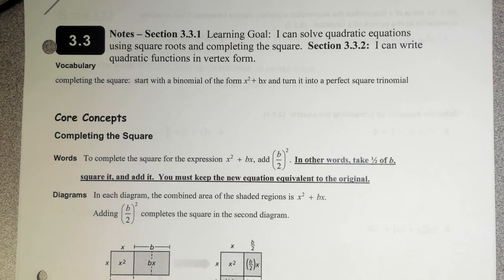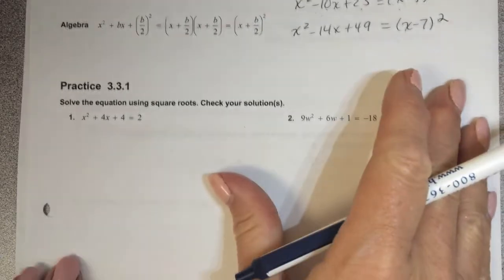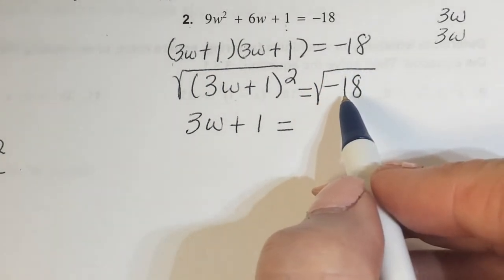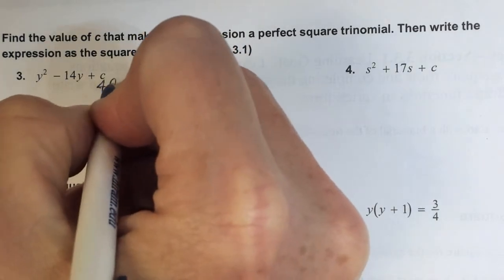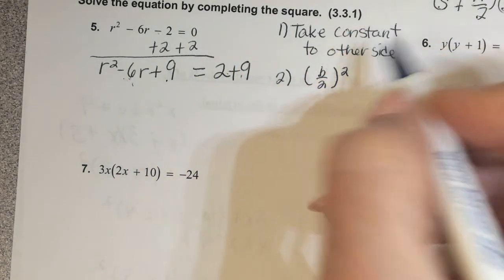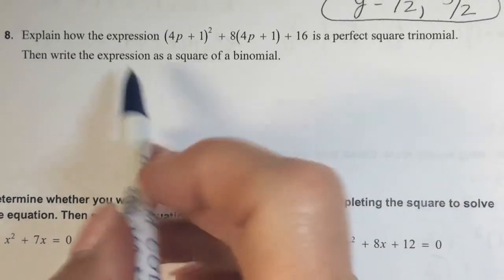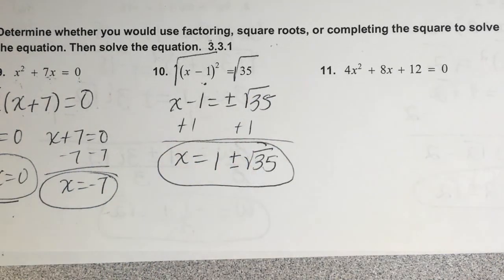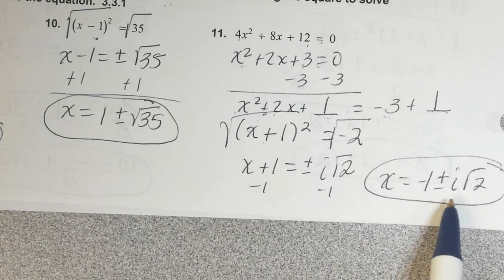Video Notes 3.3.1